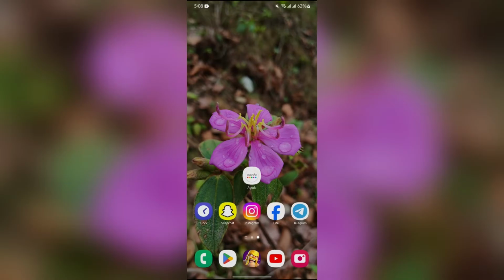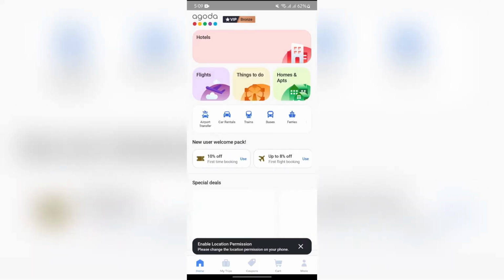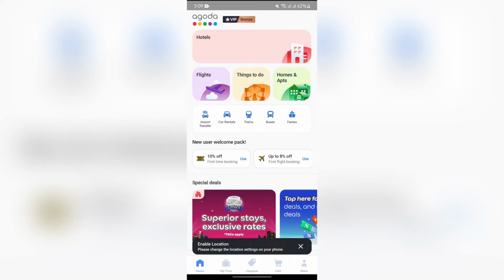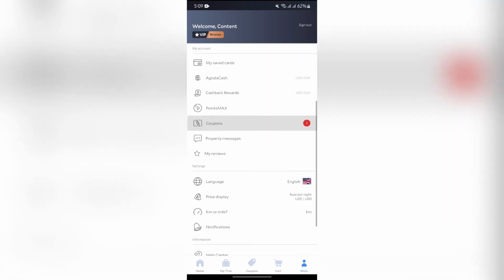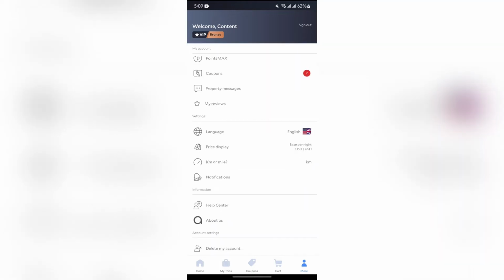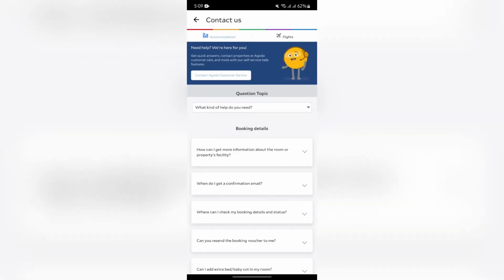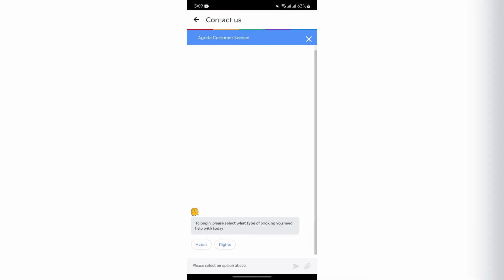How to Contact Agoda Customer Service (2024) | Agoda Tutorial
Discover different methods to contact Agoda's customer service for help with reservations, cancellations, or other inquiries. This tutorial covers how to reach out via phone, chat, or email.